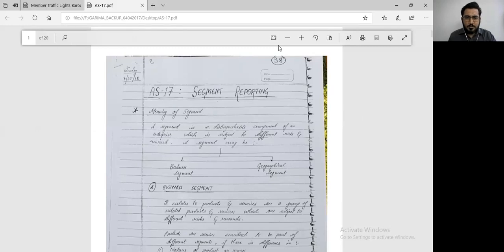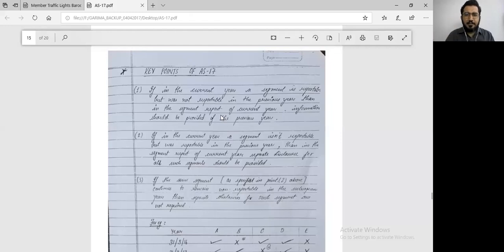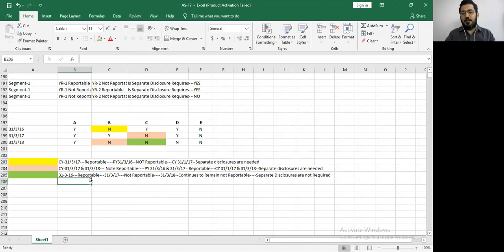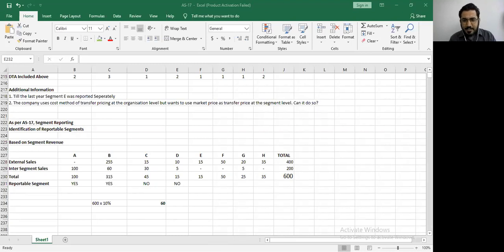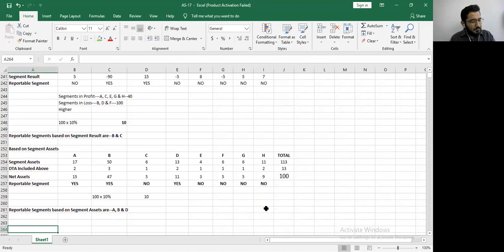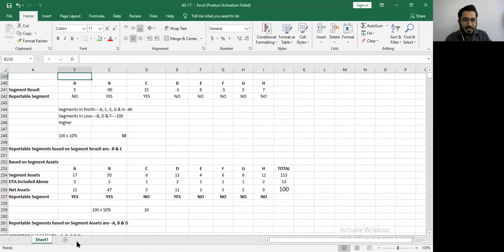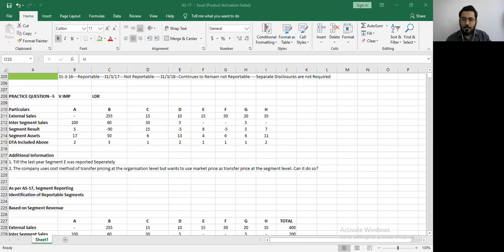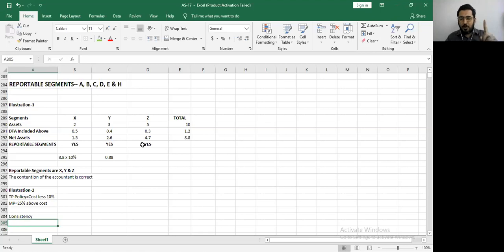AS-17 SEGMENT REPORTING CA INTERMEDIATE PART - 4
This video is on detailed understanding of AS-17 SEGMENT REPORTING for CA Intermediate Students. This is the FOURTH part of the AS.